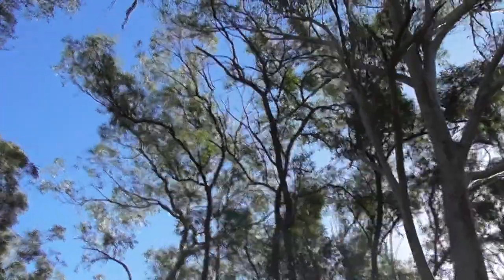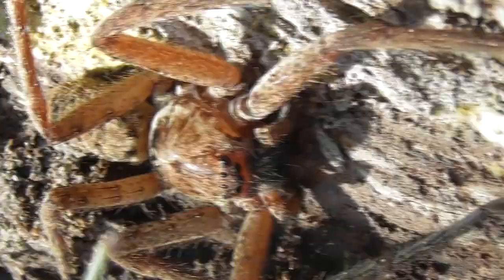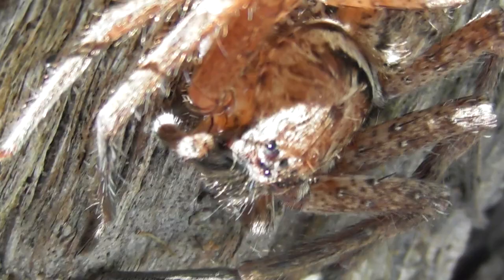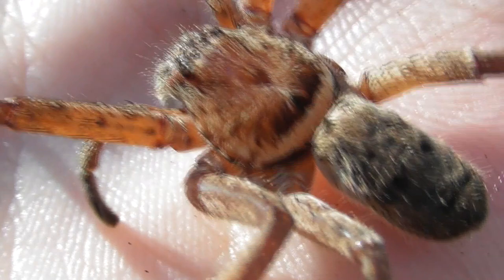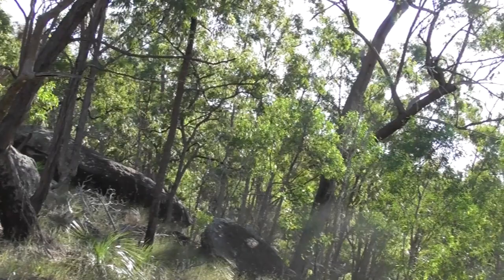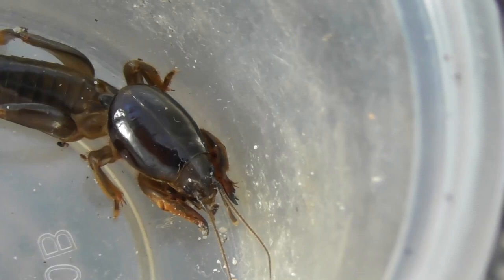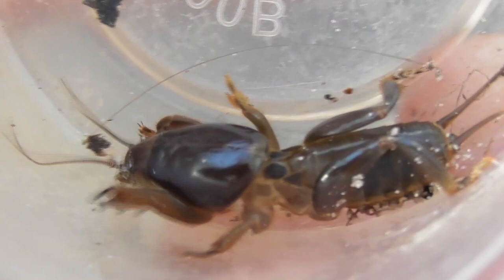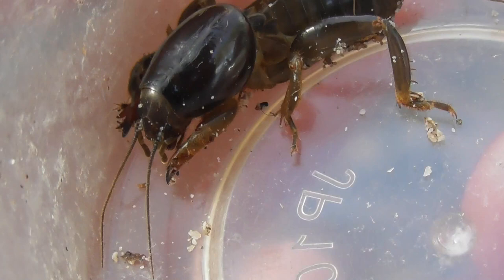Huntsman spider and Mole Cricket at Karawatha forest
A very short, quick video that I wasn't even sure was worth uploading initially, but I haven't seen a mole cricket in years (and have never filmed one) so realising that was enough to settle my decision. And of course, you can't go wrong with a nice huntsman spider either!